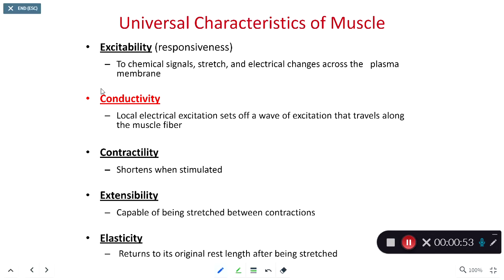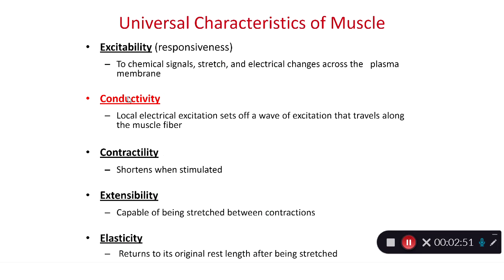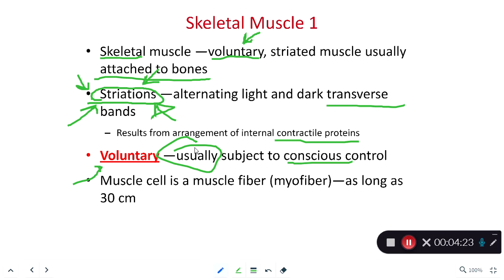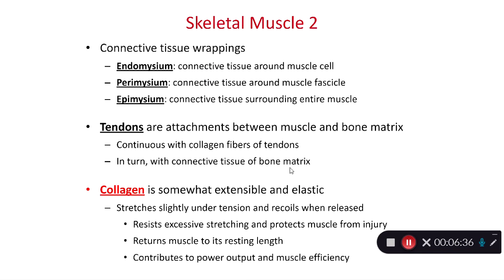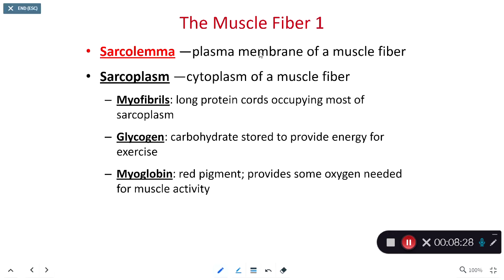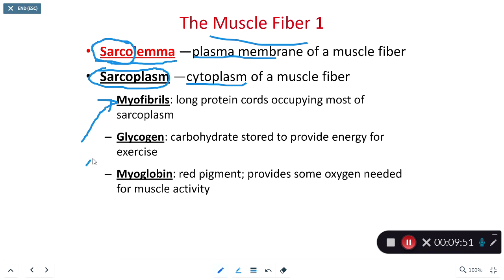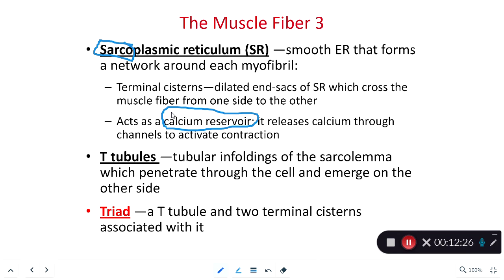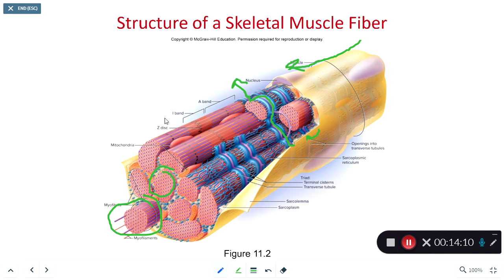BIOL 214 Functions and Structure of Skeletal Muscle (Ch 11 Part 1)